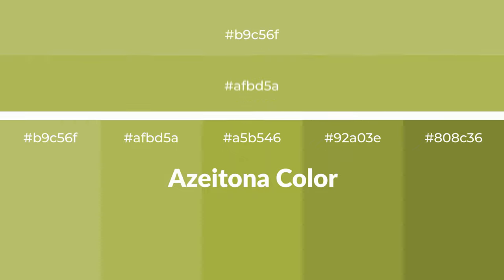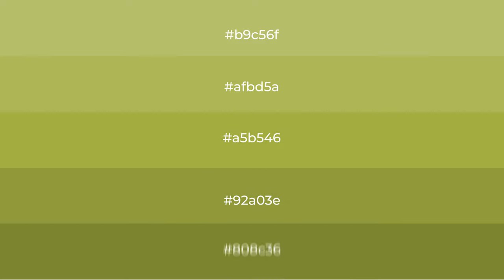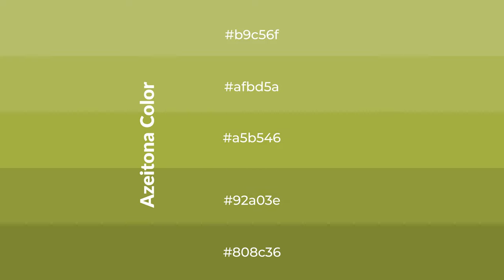Shades & Tints of Azeitona color a5b546 A Warm Green color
Shades of Azeitona color a5b546 Warm Shades of Azeitona color with Green hue for your project!

Shades
Hex 92a03e

Tints
Hex afbd5a

Azeitona is a warm color, and it emits cozier and active emotion. Warm colors are symbols of warmth, fire, heat, and sunshine. It also evokes joy, passion, love, and even anger emotions. You can see them used in Restaurants and Gyms.